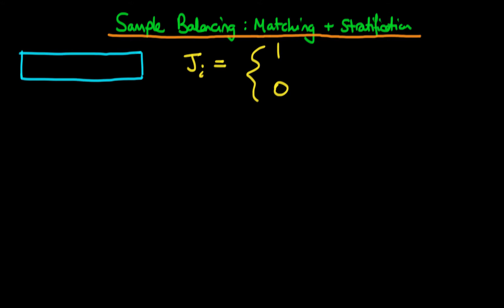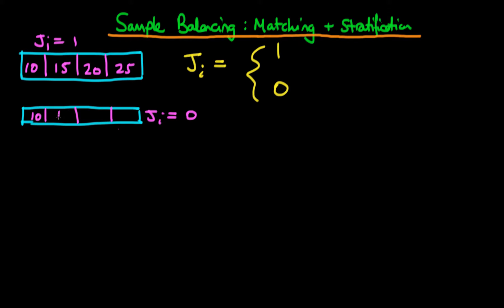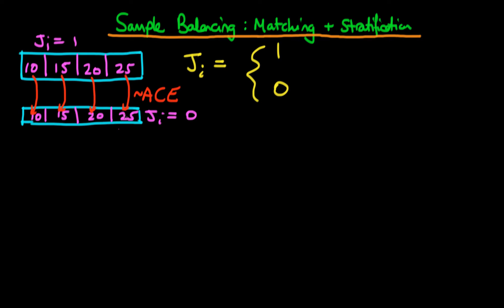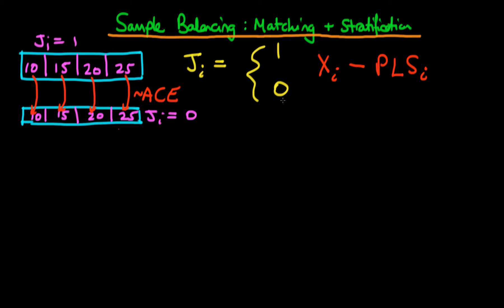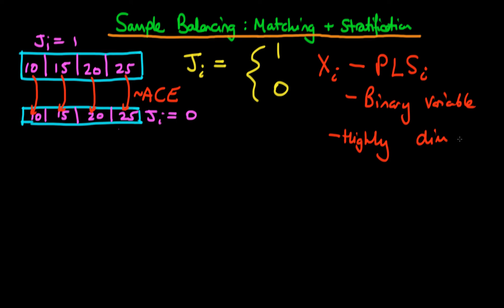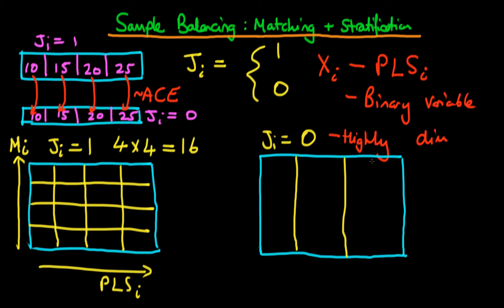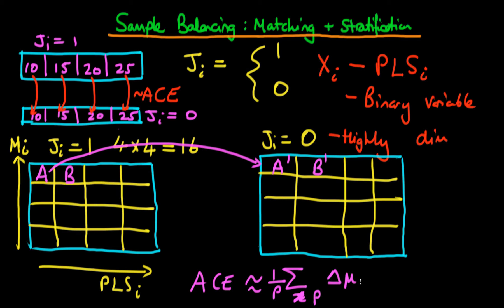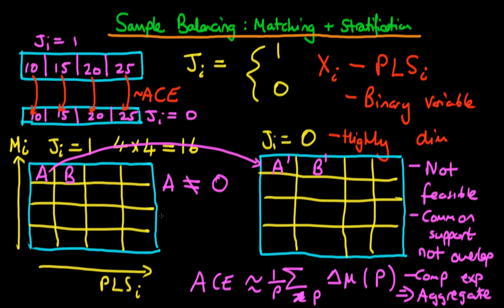Sample balancing via stratification and matching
This video explains how it is, in principle, possible to resample the untreated group in order to make it comparable with the treatment group. This could involve stratifying the samples across covariates, then comparing similar groups in the two samples.